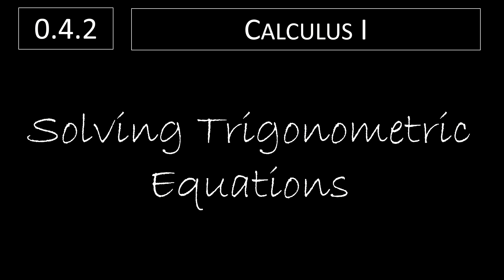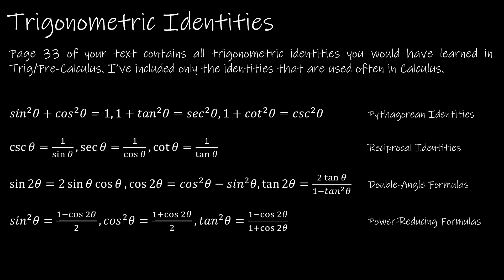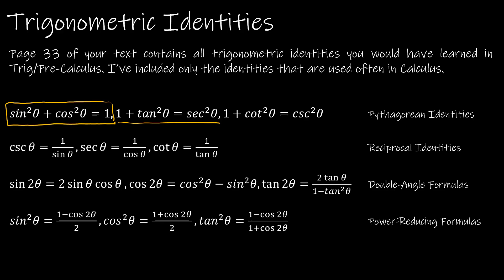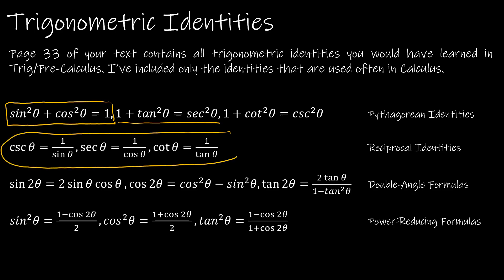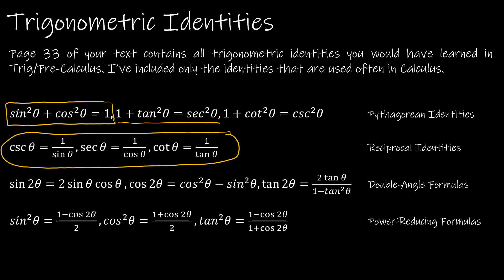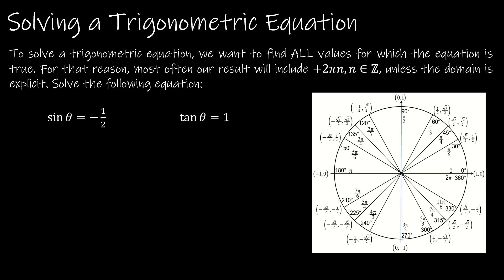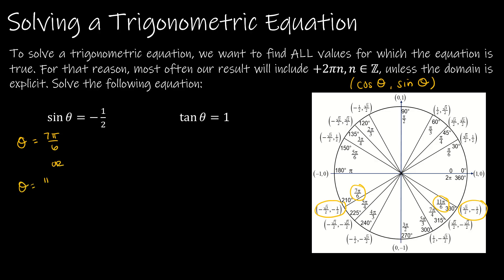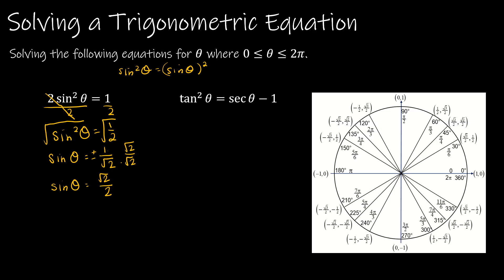Calculus I - 0.4.2 Solving Trigonometric Equations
We look at some common trigonometric identities as well as solving some simple and slightly more complex trigonometric equations.

Video Chapters:
Intro 0:00
Trigonometric Identities 0:04
Solving Simple Trigonometric Equations 1:39
Solving More Difficult Trigonometric Equations 5:17
Up Next 8:41